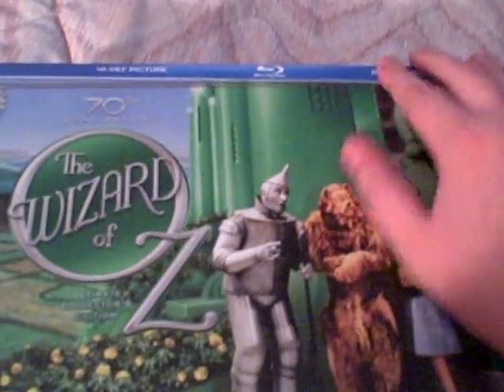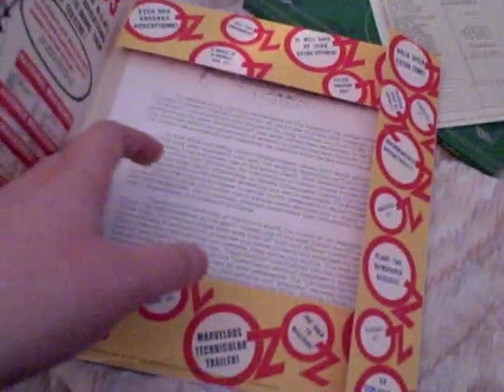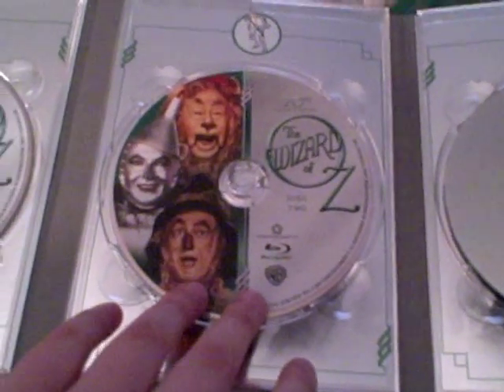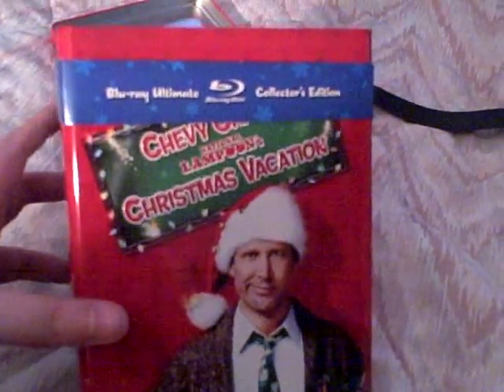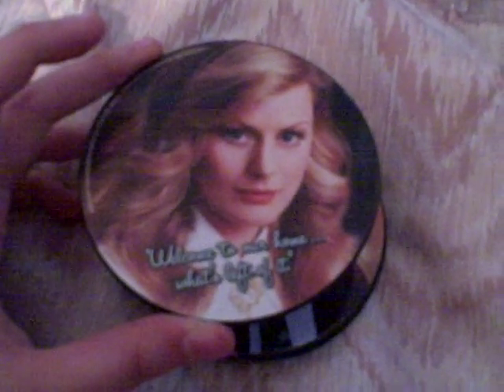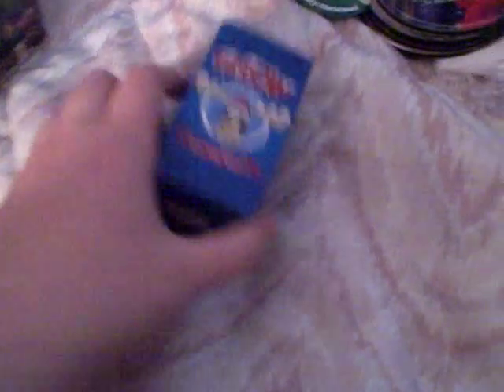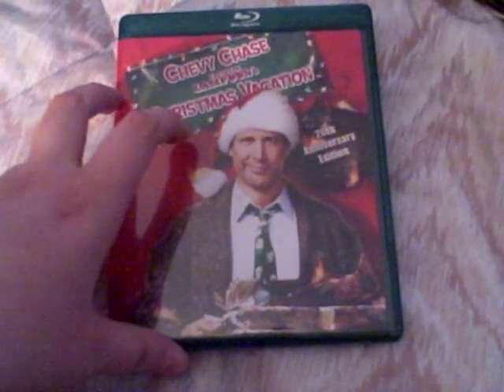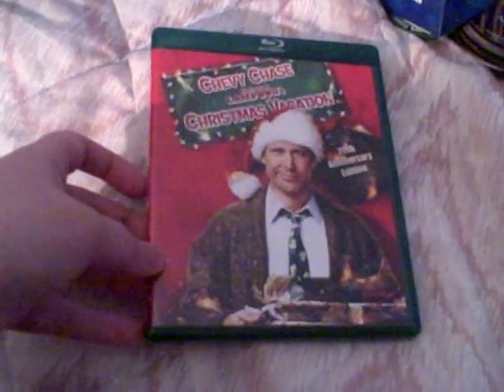The Wizard Of Oz and Christmas Vacation Box Sets (blu-ray)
Giving you all an inside look at The Wizard Of Oz box set and National Lampoon's Christmas Vacation box sets. I thought about showing them in individual videos but I just went ahead and put them together in one video.

These are the blu-ray versions. The Wizard of Oz box set doesn't have any difference, but the Christmas Vacation box set has something extra that's not in the DVD version.